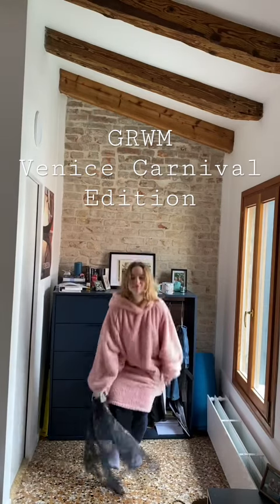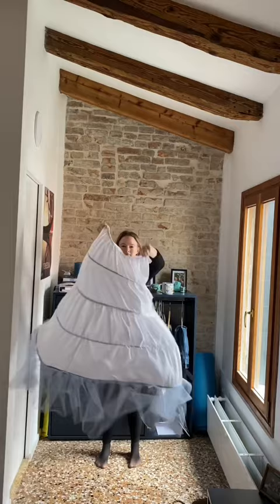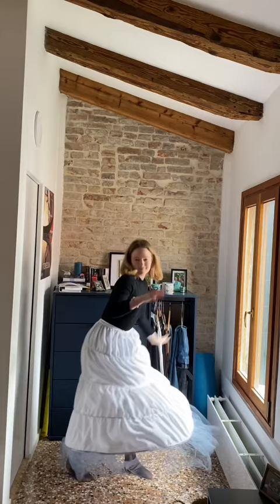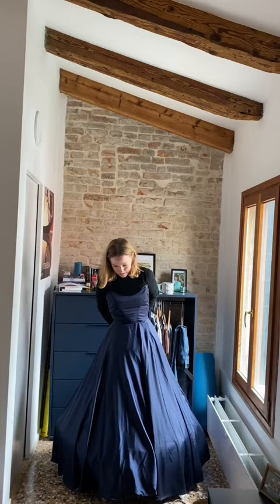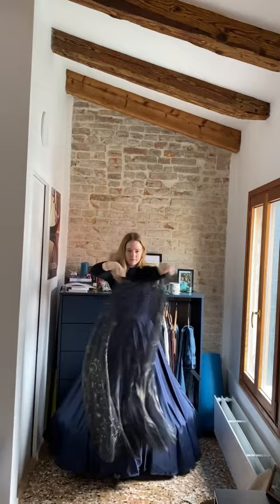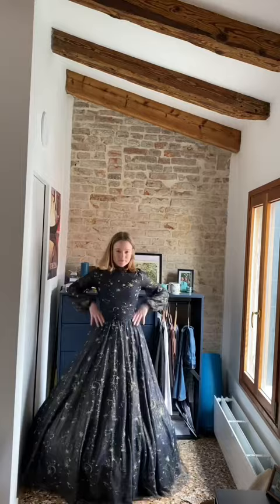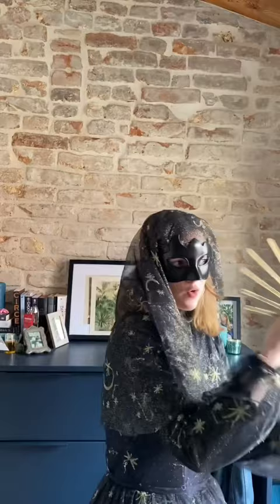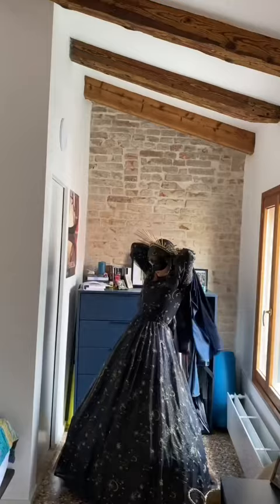GRWM Venice Carnival Edition - i call her the queen if the night